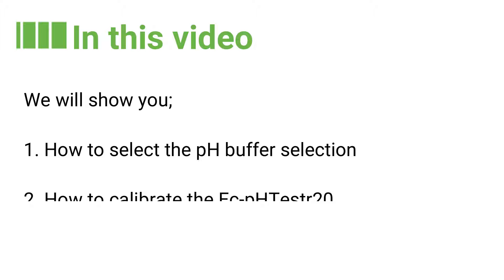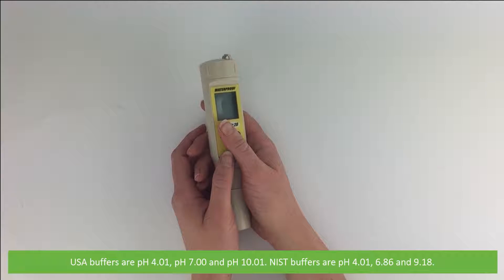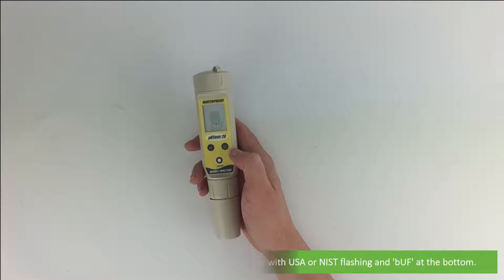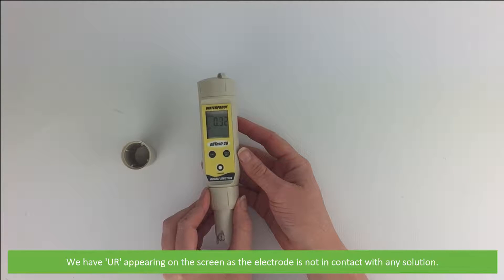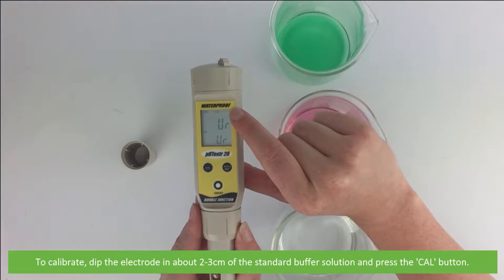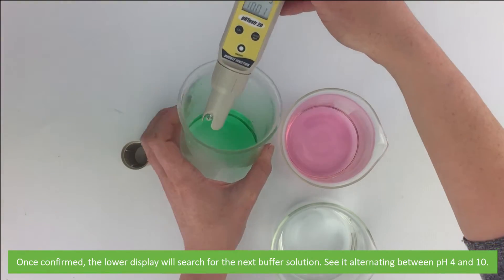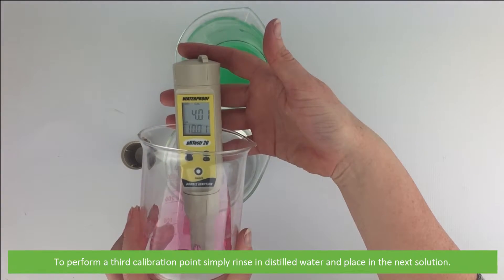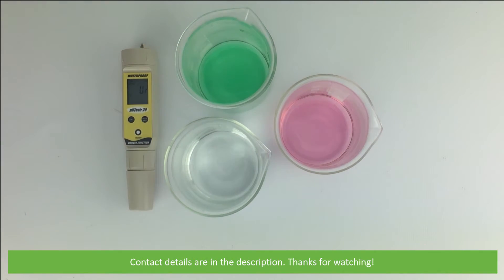How to Calibrate the EC-pHTestr20 pH Meter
In this video, the Instrument Choice Scientists will show you how to calibrate and set up the buffer set selection on the EC-pHTestr20.